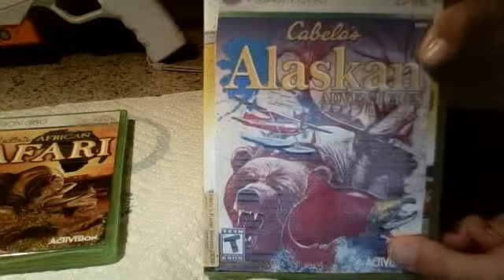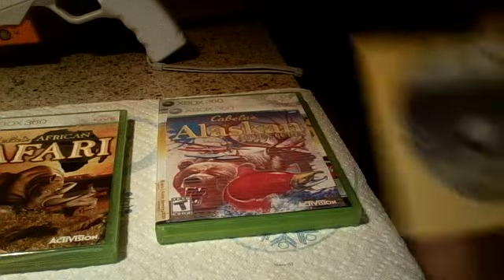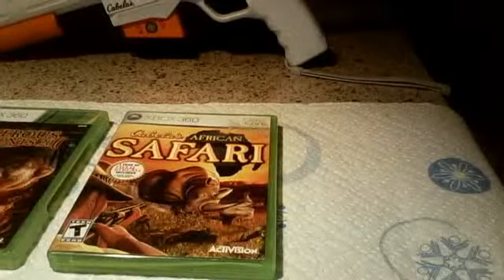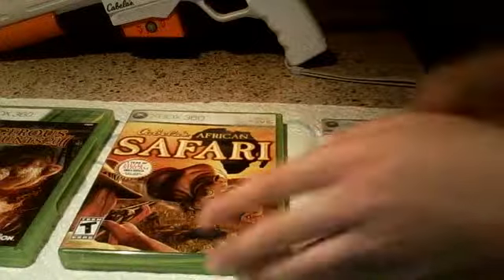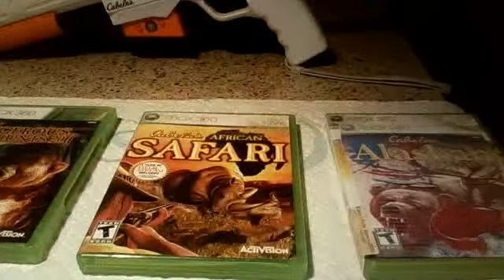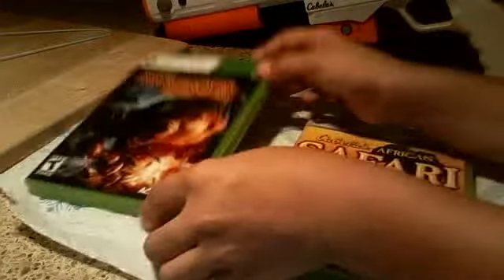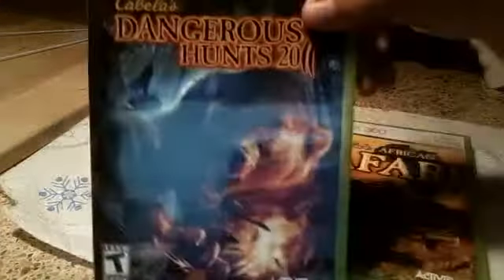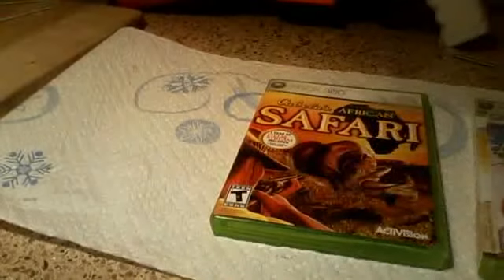My Cabelas Collection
tropijohn's webcam video November 26, 2011 02:39 PM